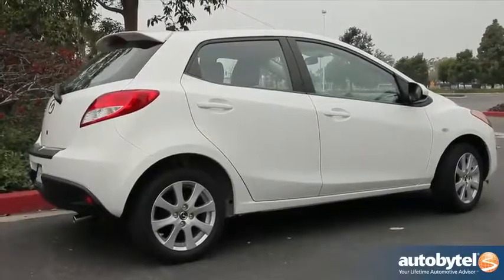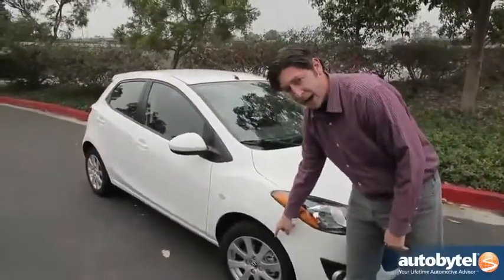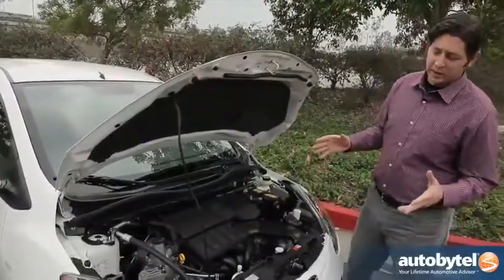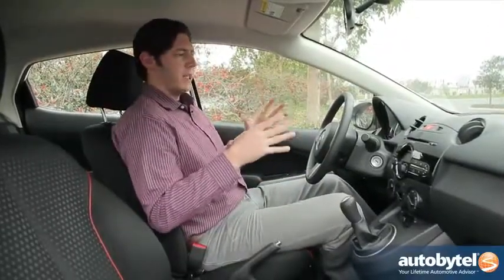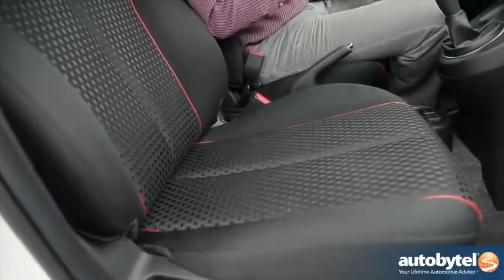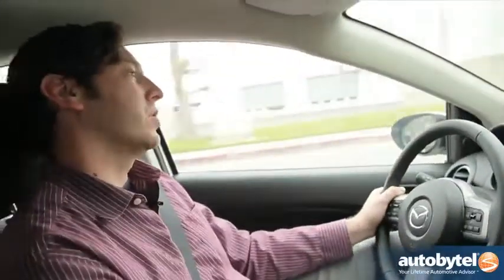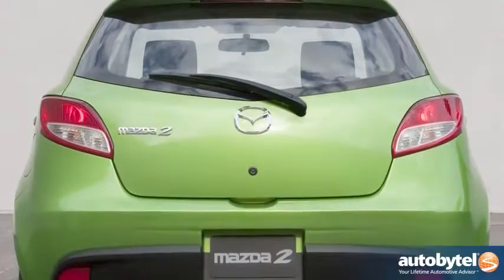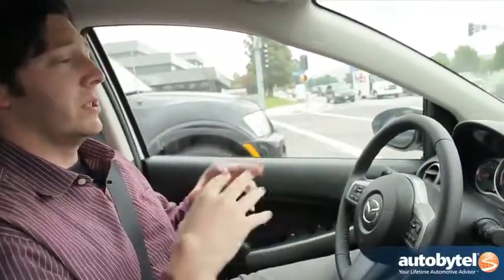2013 Mazda2 Test Drive Sub Compact Car Video Review YouTube